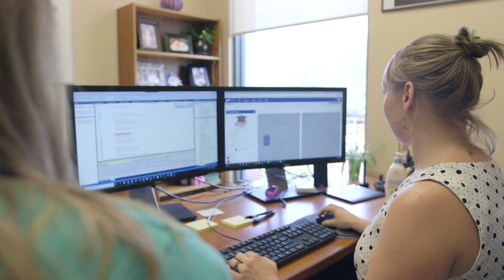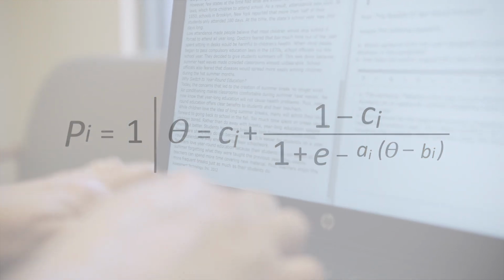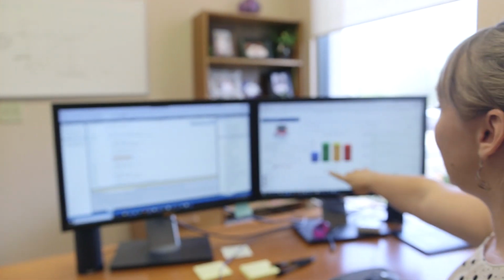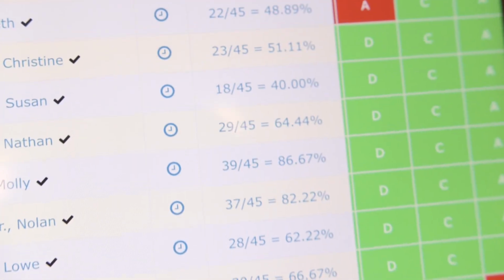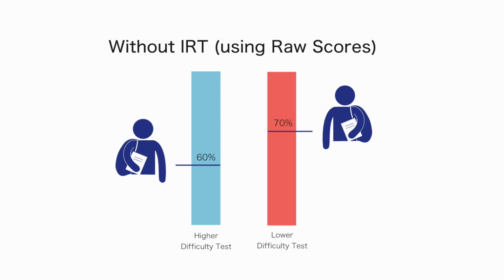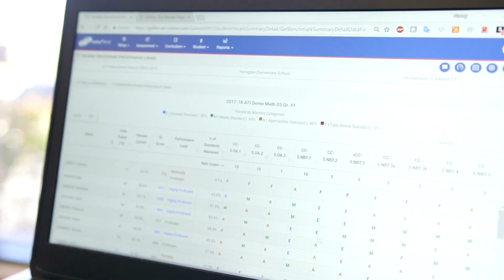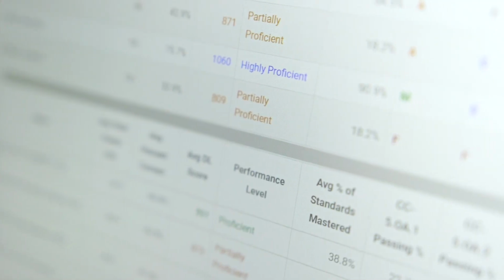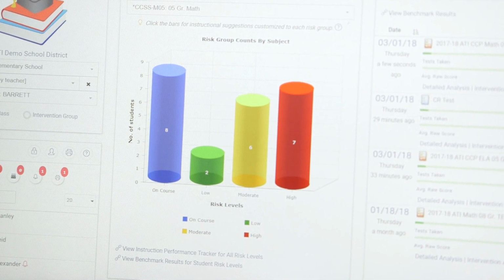What role does Item Response Theory play in assessment?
Make a measurable difference in your district with ATI research and Item Response Theory (IRT). Learn the advantages of IRT and how it drives assessment.